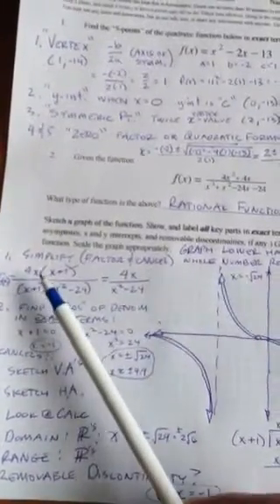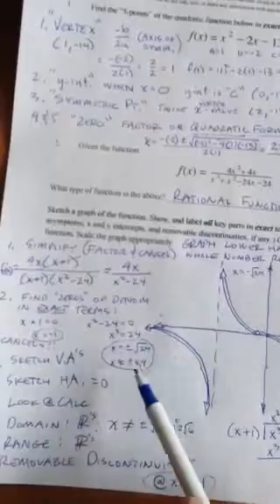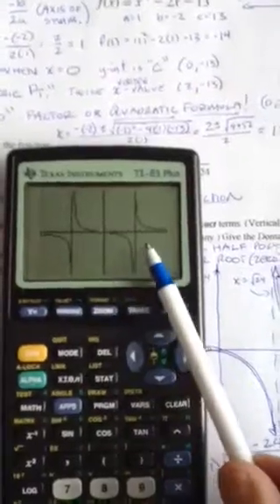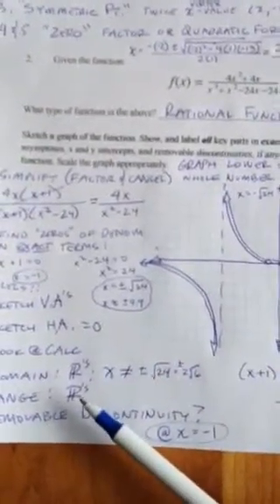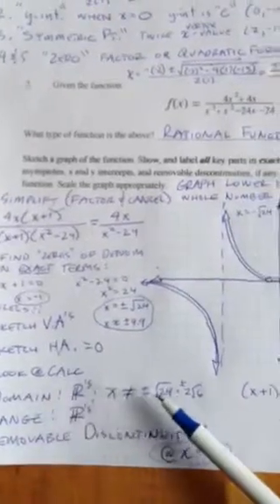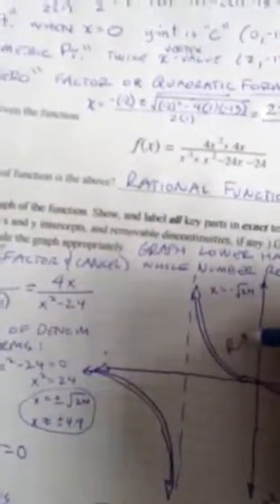Quiz key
Key